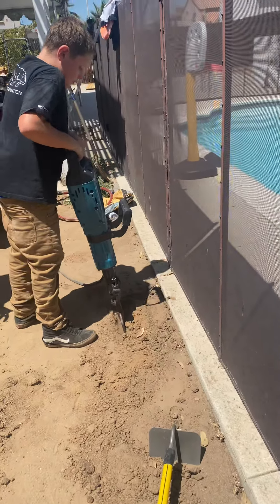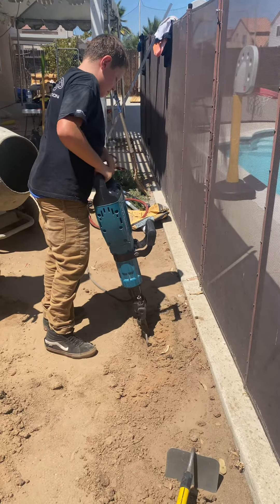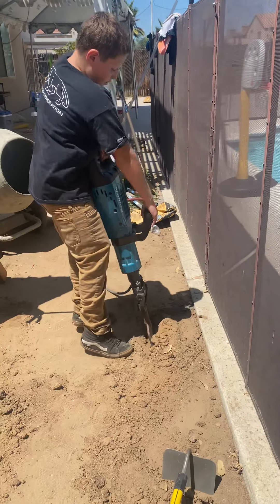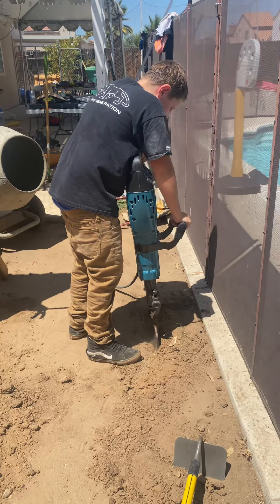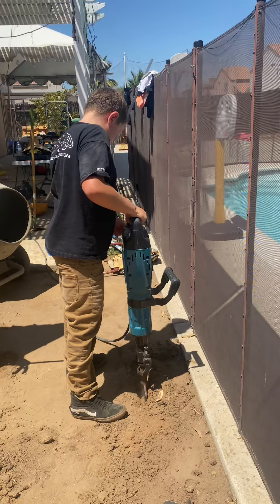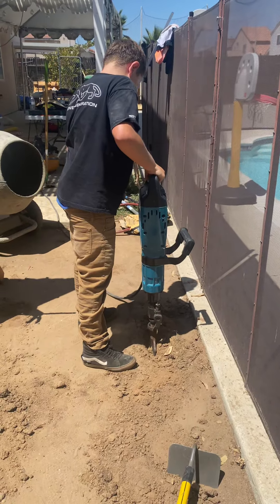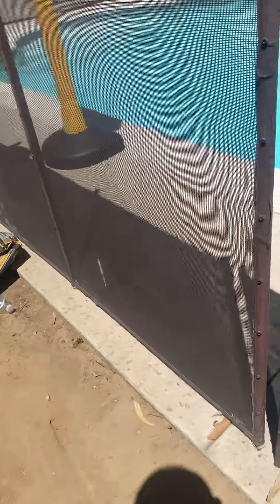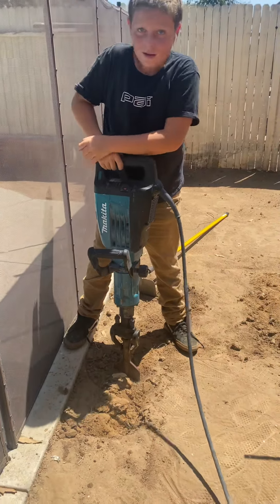Jack Hammer Time 12 year old Grand son Using a 60lb Jack Hammer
Amazing Skill 12 year old Grandson using a 60lb makita Jack hammer